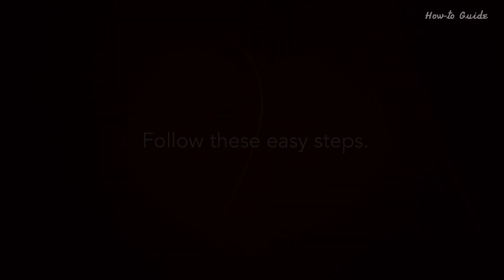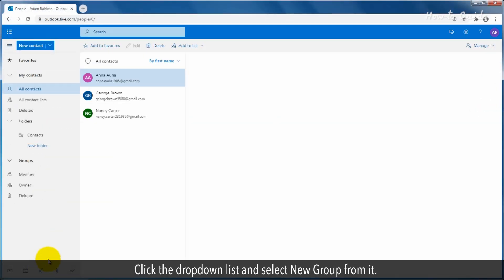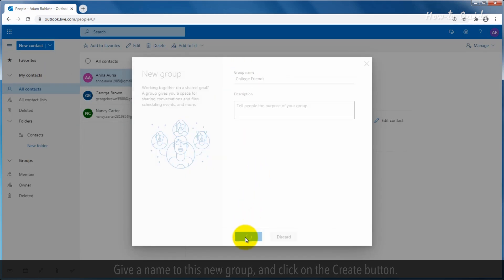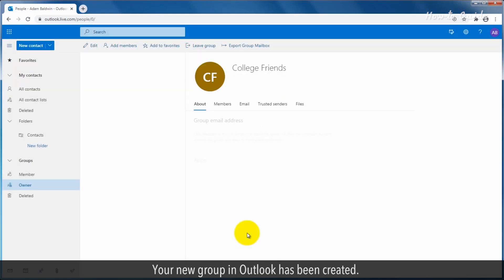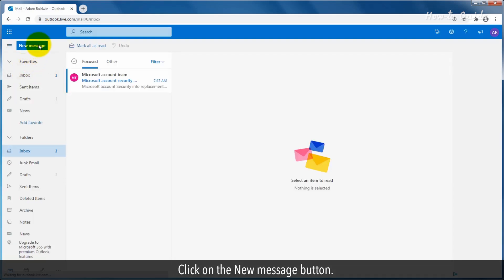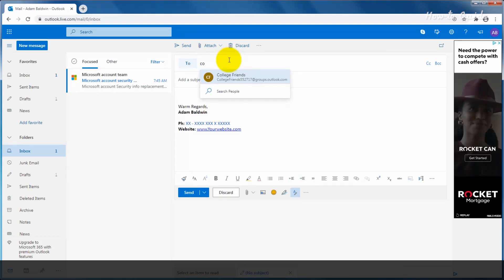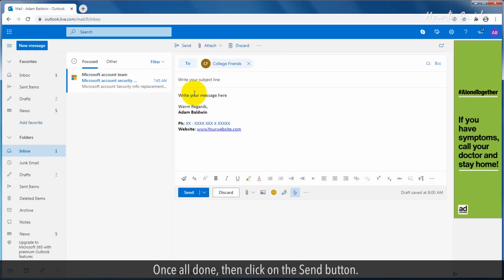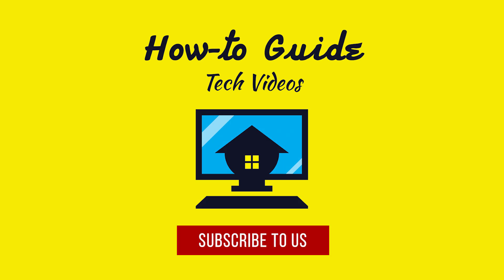How To Create A Group In Outlook :Tutorial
Creating a group in Outlook can help to send messages in a single action. In an Outlook group, it may be your friends, family members, or colleagues. Follow these easy steps.

1. Open Outlook with your login info.
2. Click on the Contacts icon at the bottom left.
3. Click the dropdown list and select New Group from it.
4. Give a name to this new group, and click on the Create button.
5. Now, add members to this group by entering their name or email.
6. Click on the Add button.
7. Your new group in Outlook has been created.
8. To check this, open Outlook.
9. Click on the New message button.
10.  Type your newly created group name in the recipient address bar.
11.  You will find it there, select this group, and compose your email.
12.  Once all done, then click on the Send button.

See, how easy it was.